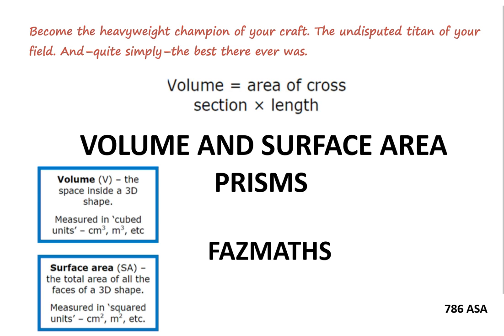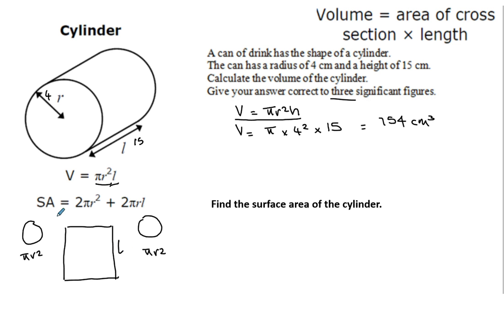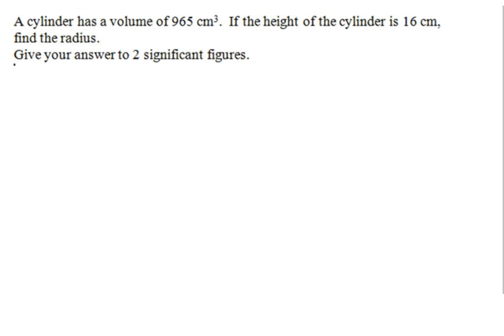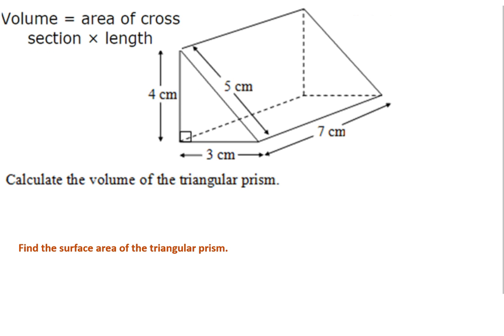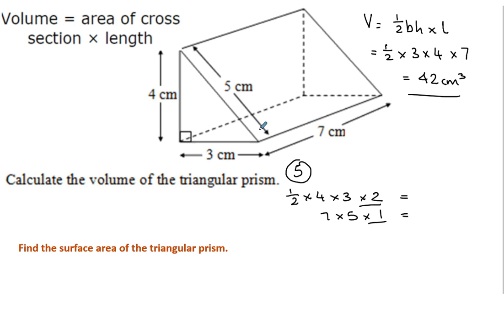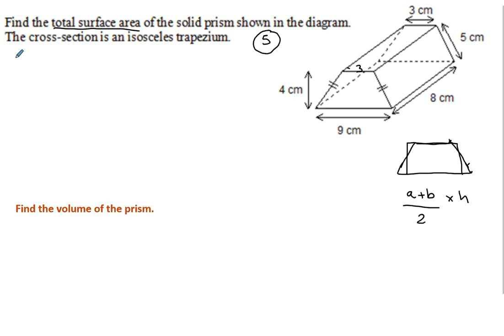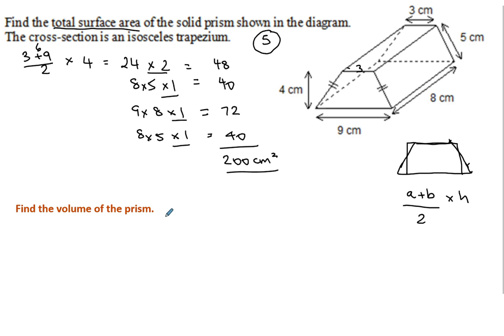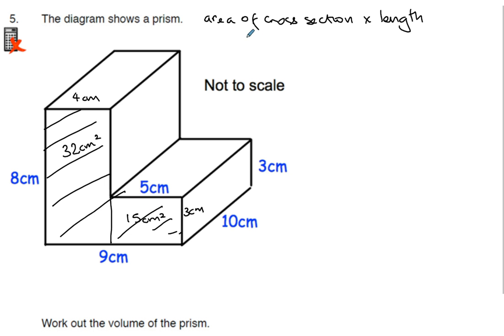FAZMATHS Volume and Surface Area Part 2 Prisms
In this video, we’ll look at how to calculate the volume and surface area of prisms. Questions relating to this topic test you on applying the correct formula and rearranging the formula when you’re asked to find the radius or height of the 3D shape. How you approach the question and your layout of the answer is crucial so let’s do some examples and I’ll show you how.